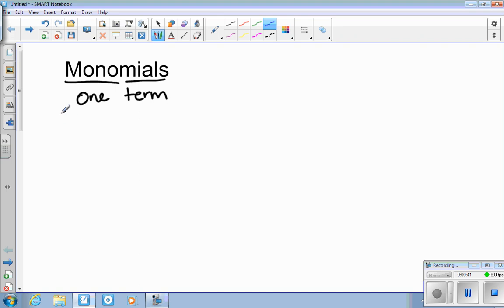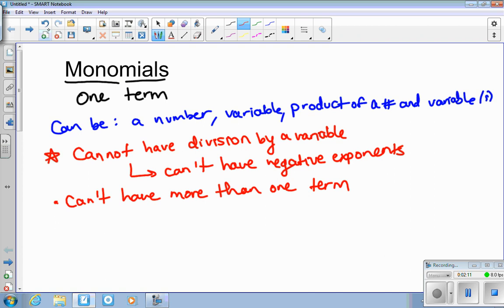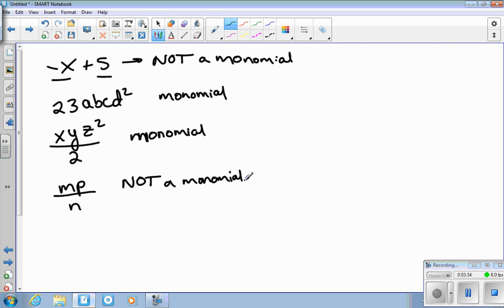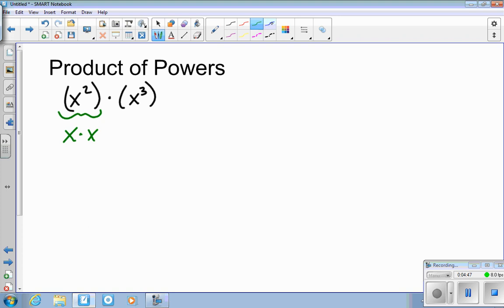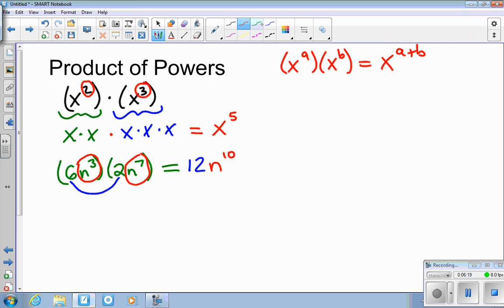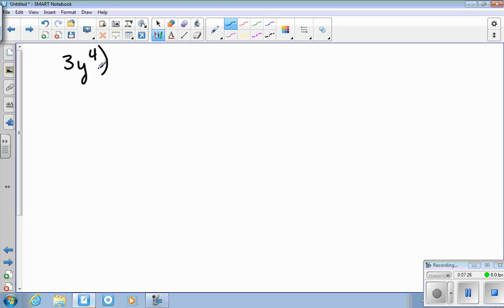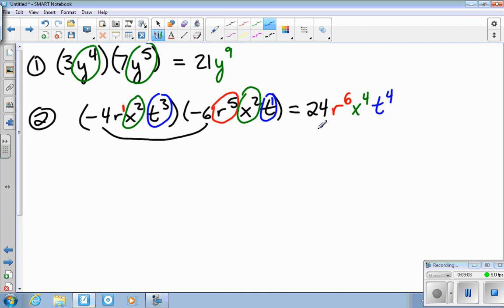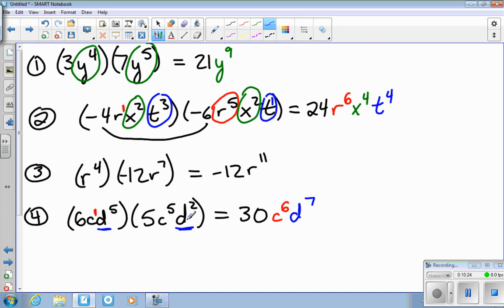Monomials and product of powers